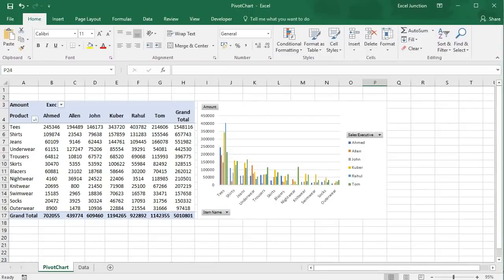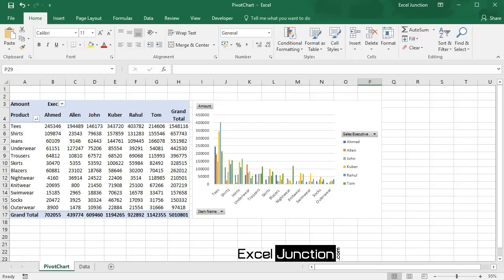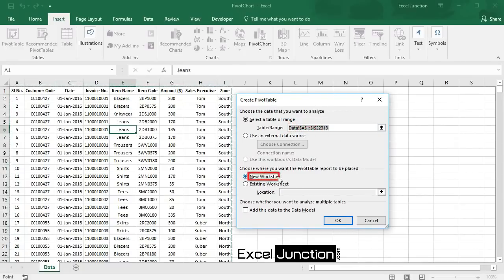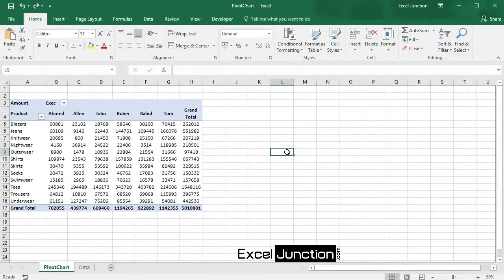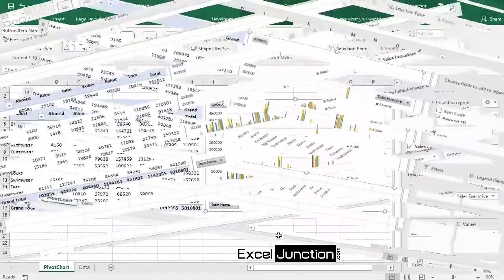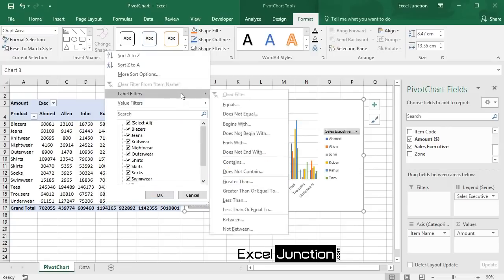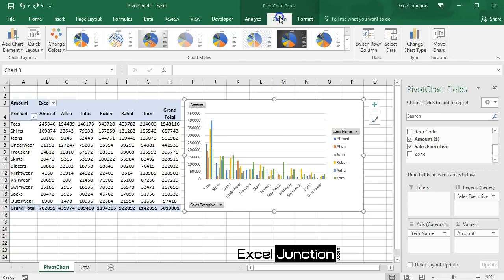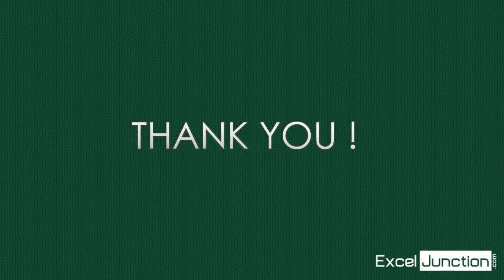How to Create, Filter and Sort PIVOT CHART in Excel | ExcelJunction.com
PivotChart is a graphical tool to get valuable information from large lists. A pivot chart is connected to a pivot table and is its visual representation. Pivot chart can be easily customized so you can get the information as per requirement.